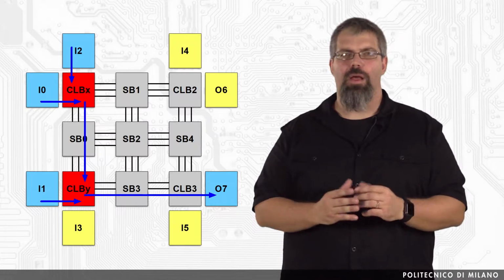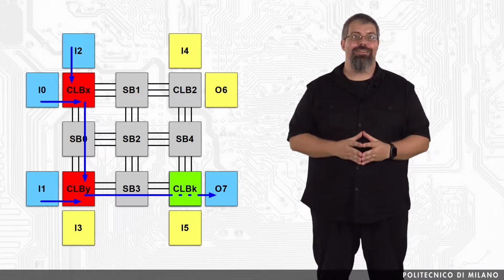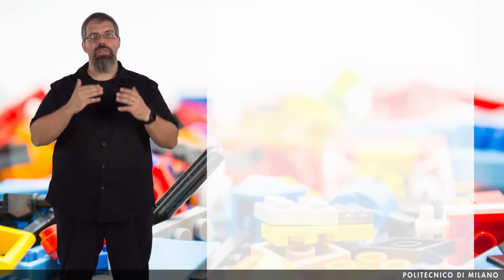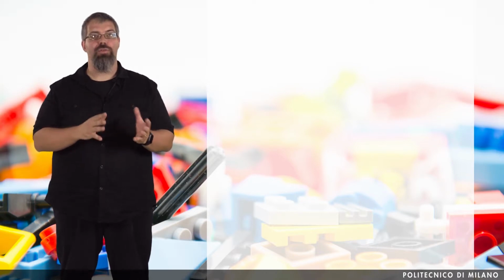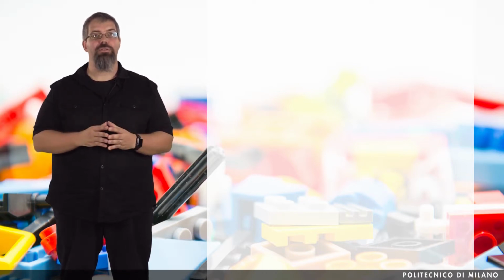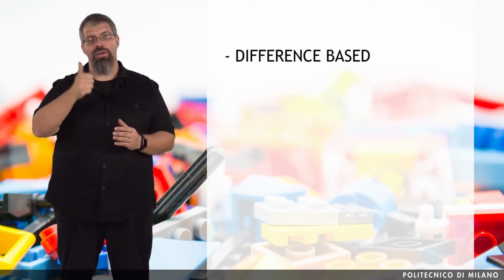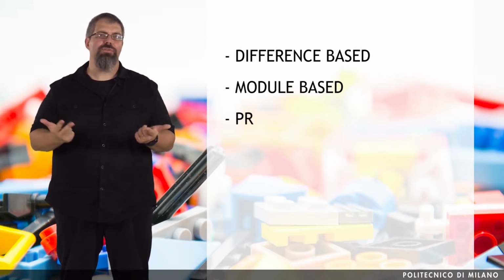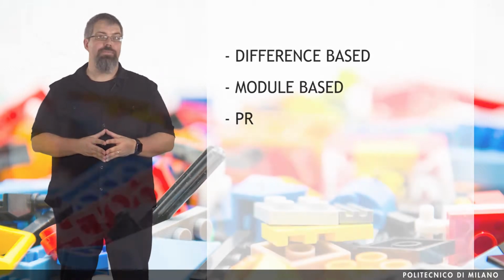Partial Reconfiguration Design Flows (Marco D. Santambrogio)